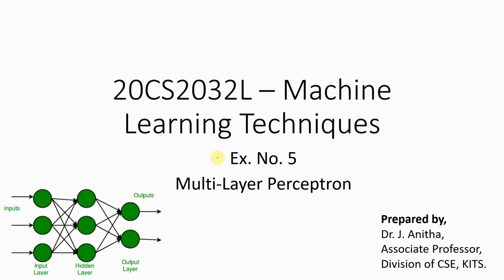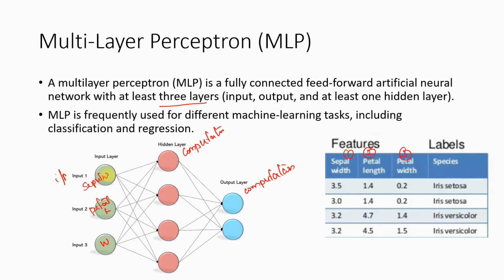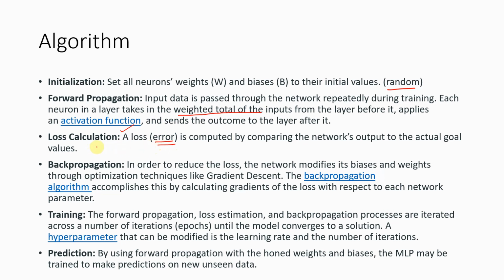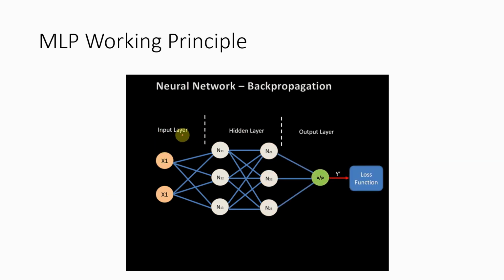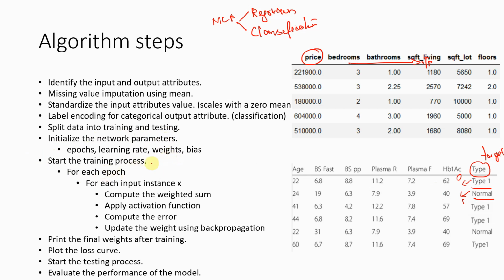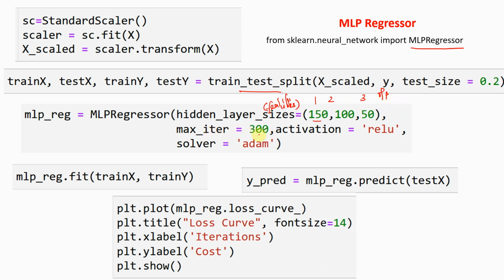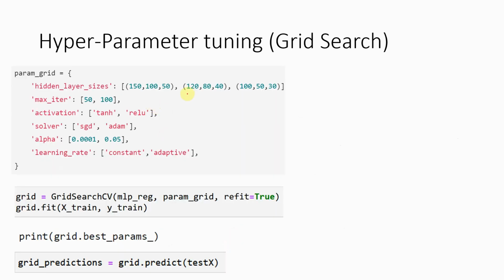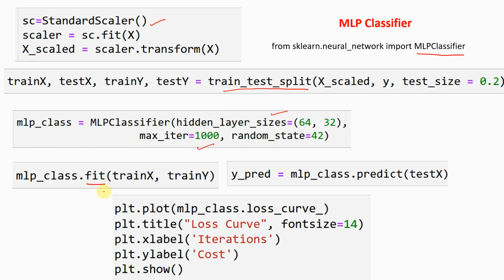Ex.5 Muli-Layer Perceptron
Working on MLP with Python code